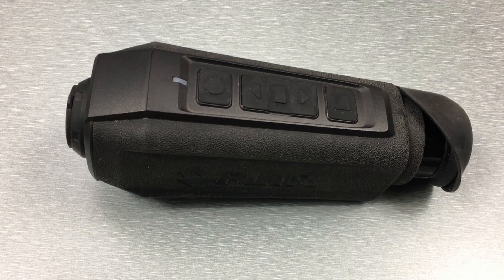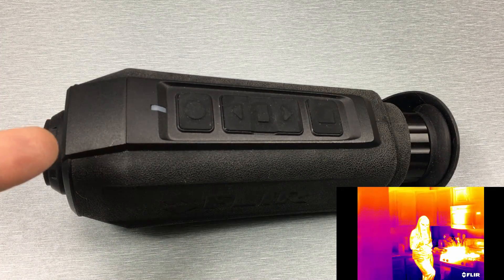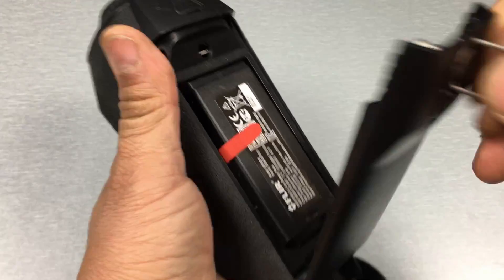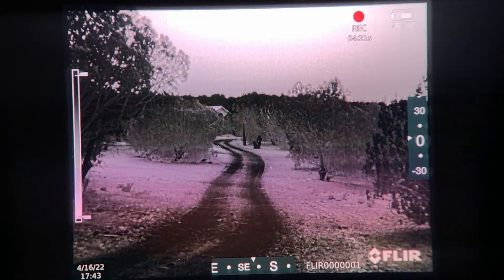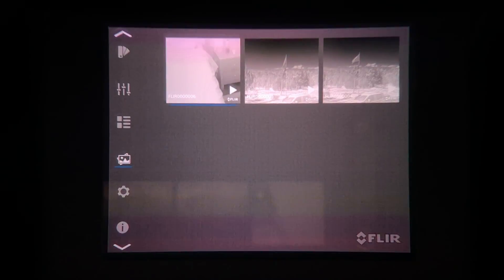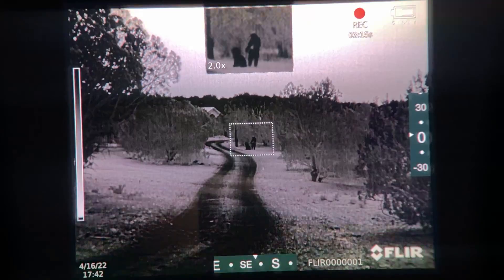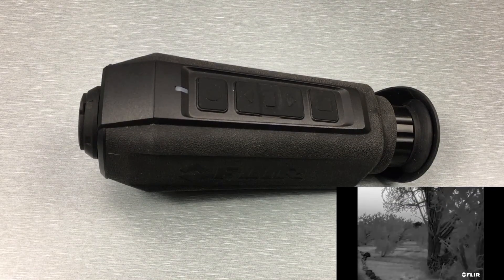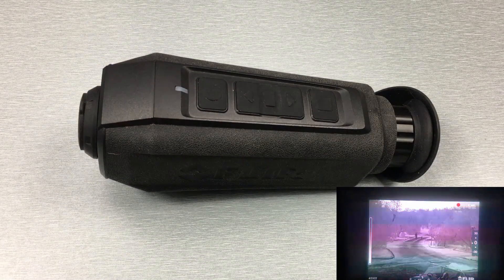FLIR SCION Thermal Monocular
Overview of the FLIR SCION  thermal monocular. BOSON 640x512, 60Hz, 12um.

Model shown is the SCION PTM166 with 14mm lens & 07x base magnification. 32x24 degree FOV.

FLIR has two series of SCION's - OTM and PTM. More info on all models, full specifications, and pricing can be found